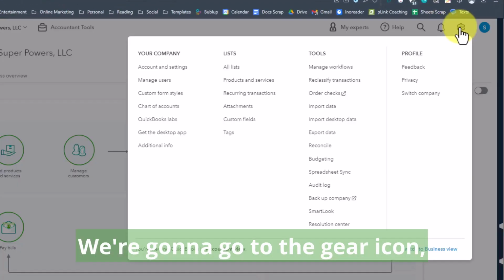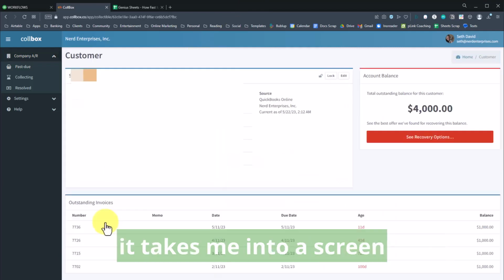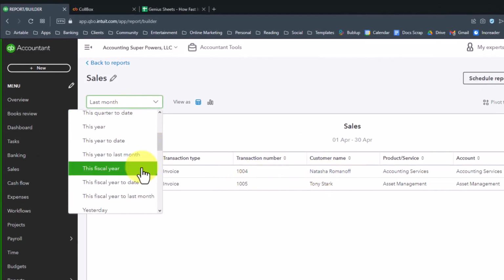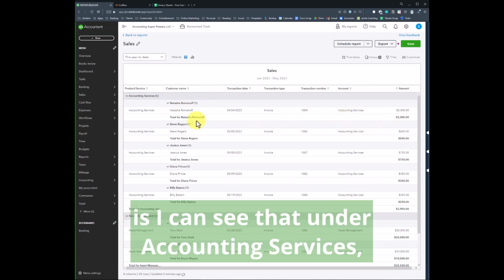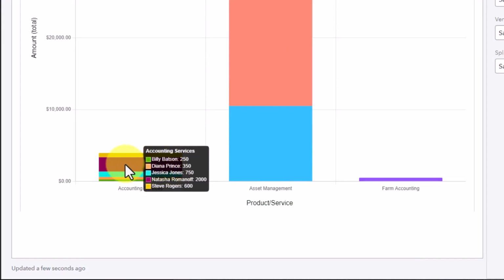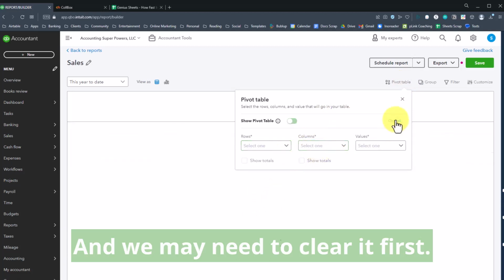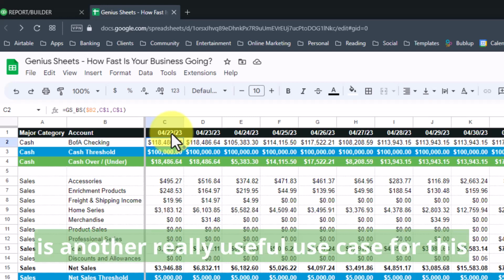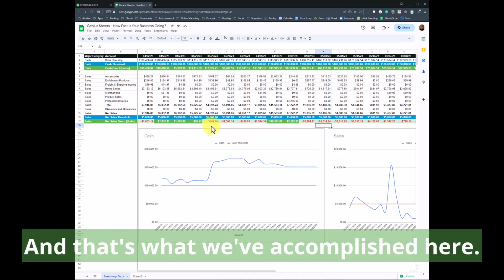The Power of QuickBooks Online Advanced and its Ecosystem for Mid-Market Companies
Get this and all of our articles along with writeups and templates in Nerd's Guide To The Galaxy.

Keep the conversation going on our Guide To The Galaxy Discord Server. You will find a channel in there for each video and article, so jump in there, ask your questions, share your take-a-ways and share your own experience with this topic:

Index

00:00 Introduction

00:30 Purpose of the video

01:18 Mid-Market Companies and nature of services evolving

03:05 The right tool for the right job (Use Case 1)

06:00 QBO Advanced Demo - View template workflows in QBO-A and see what you can use for your client

07:12 Editing and customizing a workflow

09:50 Collbox (Use Case 2) - send a client to collections

13:20 Reports in QuickBooks Online Advanced

15:00 What features Seth believes will improve the reporting area in QuickBooks Online Advanced

16:20 What does the grouping feature do in reports?

21:30 Why the grouping feature is valuable?

22:24 Charts in QBO Advanced

26:11 Pivot Tables in QBO Advanced

28:00 What business branch does all the data tie into?

29:07 The Ecosystem

31:14 What are Genius Sheets?

35:20 What does the dashboard represent and how do you need to structure it?

36:10 Recap of the video